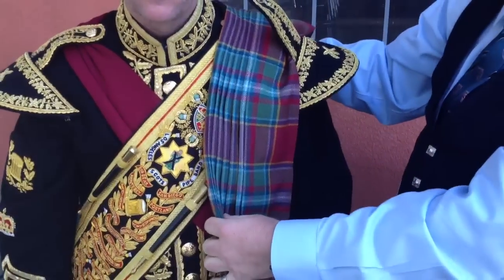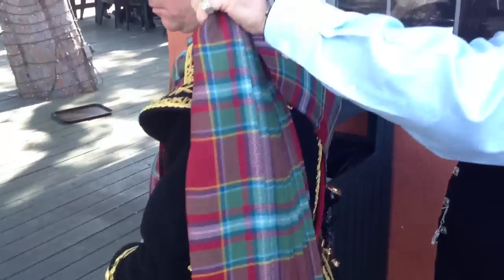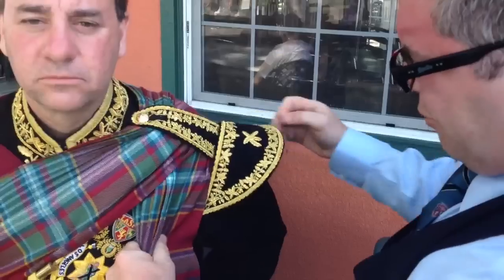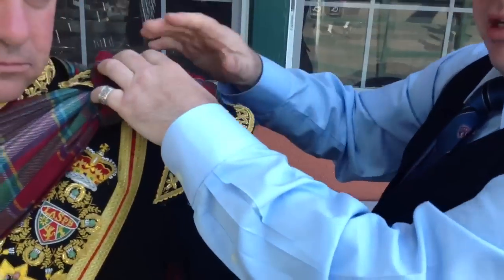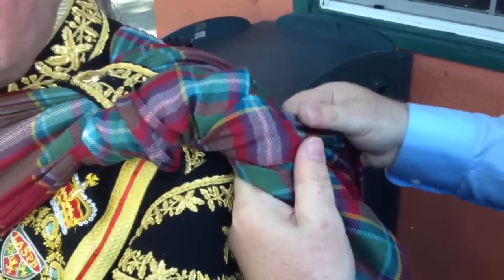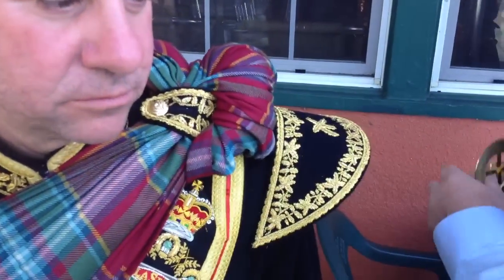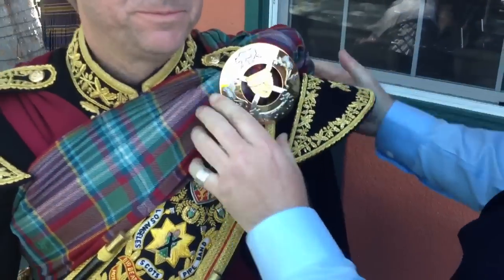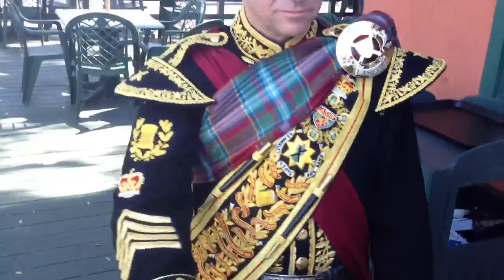Drum Major Plaid Tying: Scots Guards Method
An informal presentation of plaid tying by retired 2nd Battalion Scots Guards piper and current member of the Grade 1 LA Scots Pipe Band, Peter Harvie. Joined by Senior Drum Major Dr. Ken Misch of the LA Scots Pipe Band and Managing Partner of Regimental Mace Company. Video taken at the United Scottish Society ScotsFest Highland Games. Apologies for the noisy background!